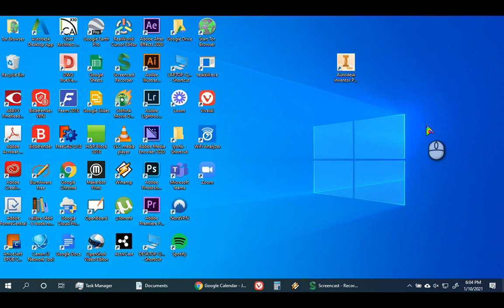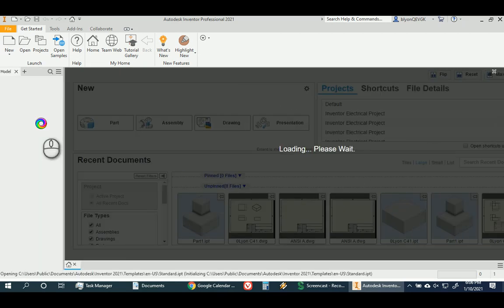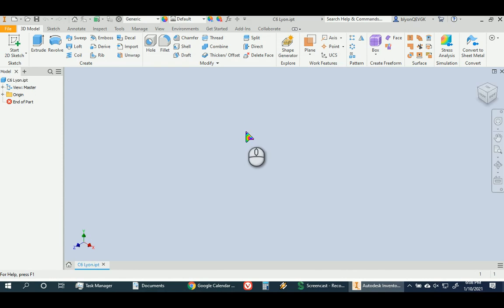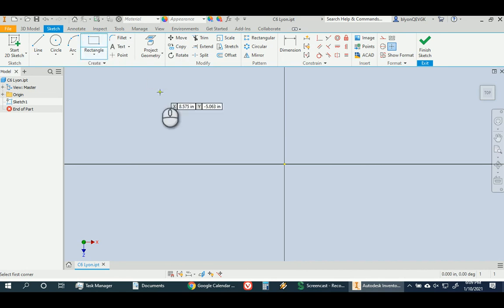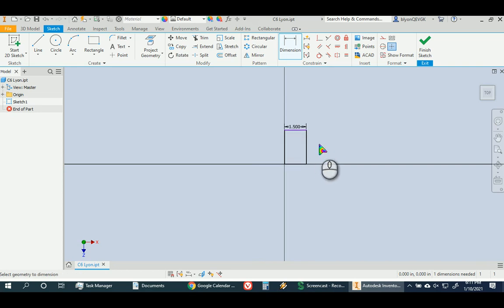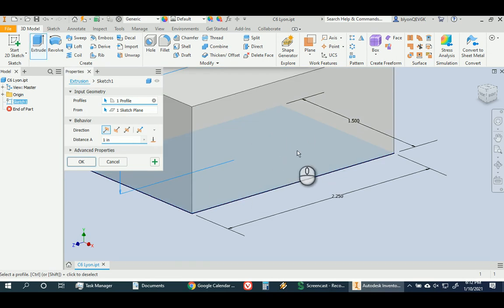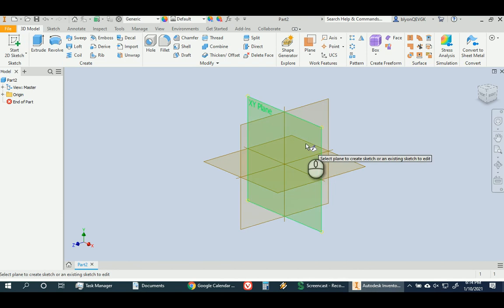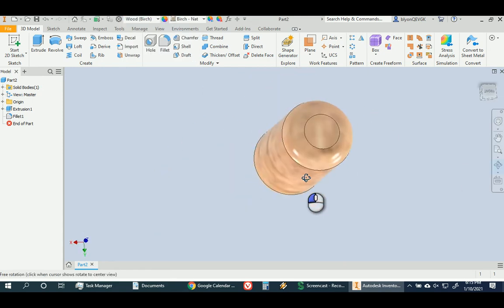CAD Lab First Day, Part C6